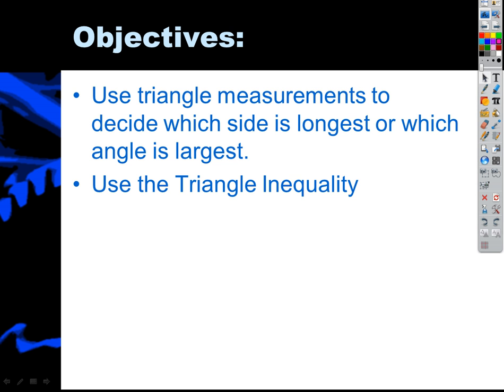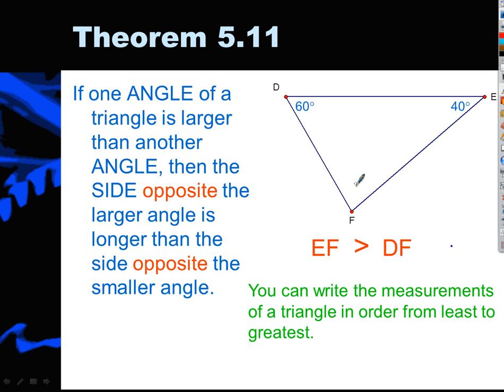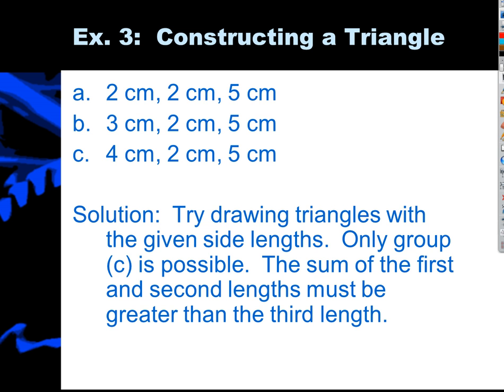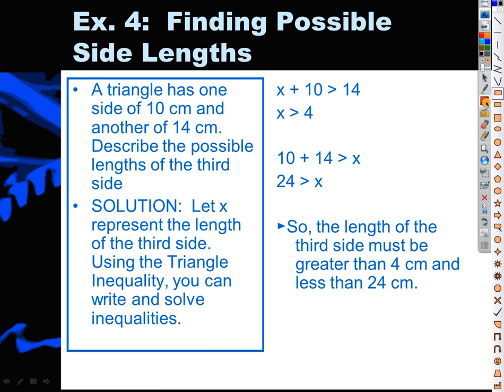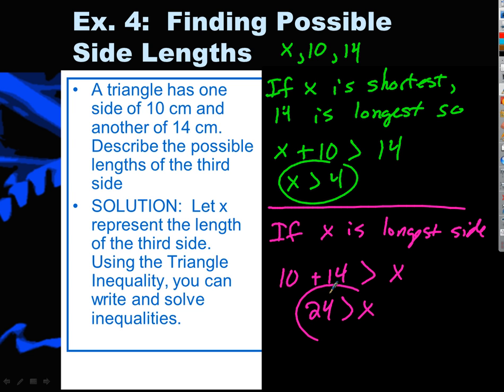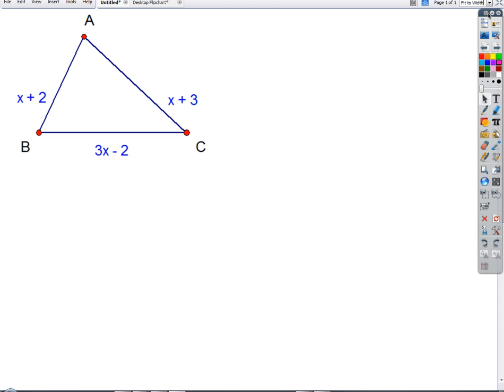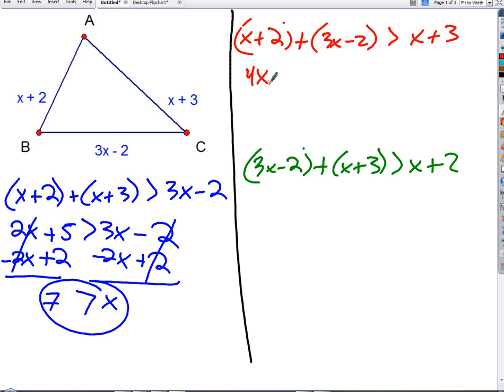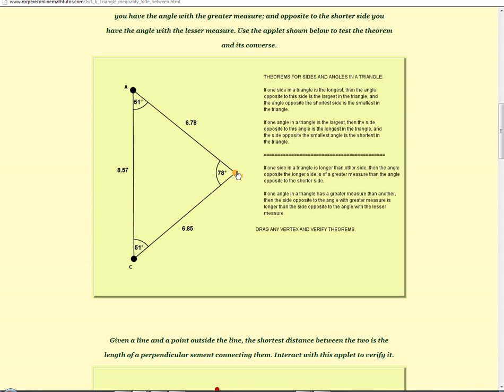5.5: Inequalities in 1 Triangle (2013-01-25)